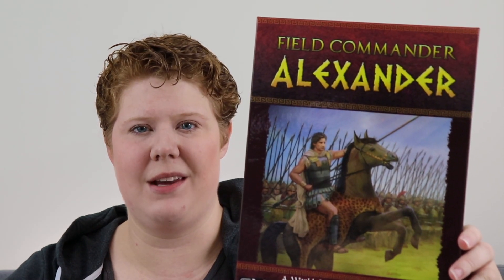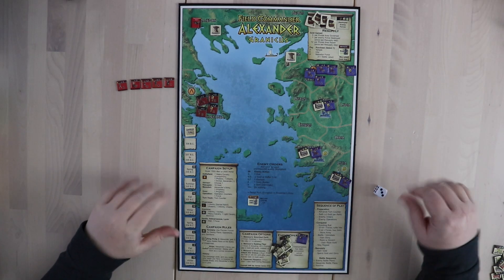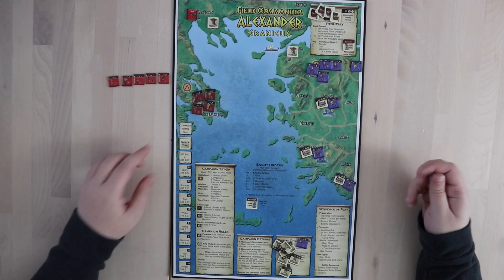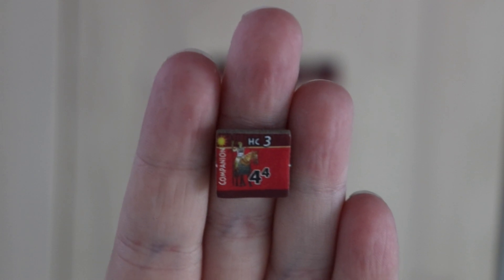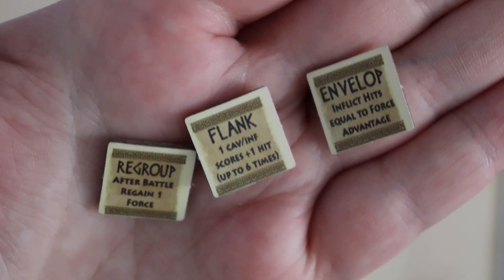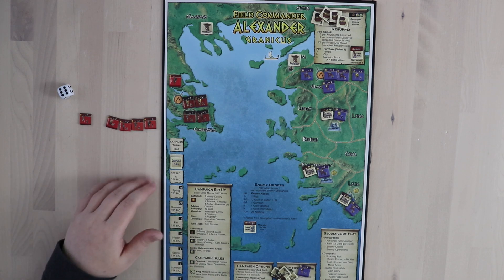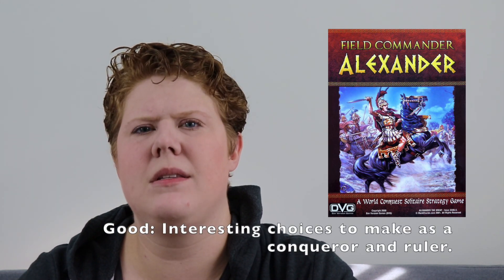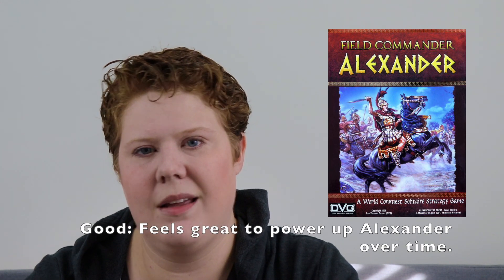Field Commander: Alexander Review - with Liz Davidson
Liz Davidson takes a look at Field Commander: Alexander, a light solitaire war game from DVG.